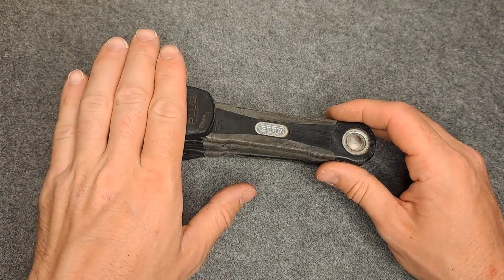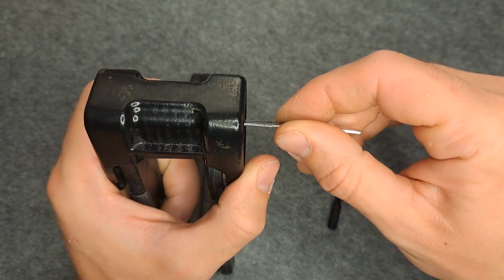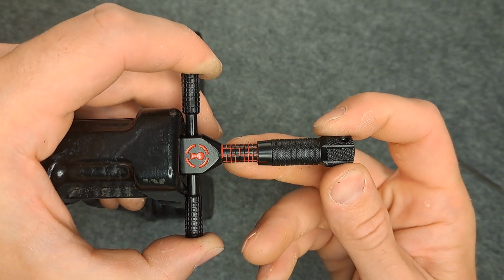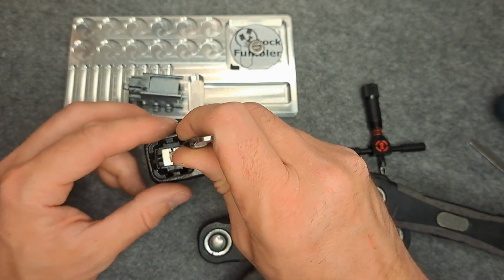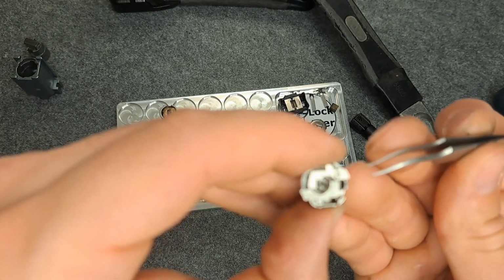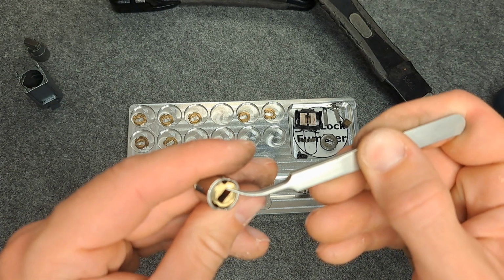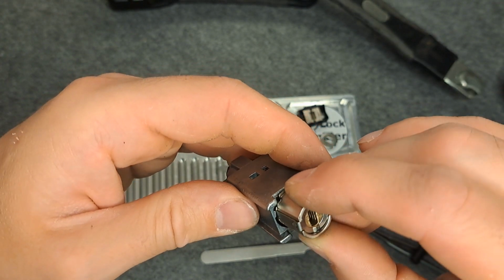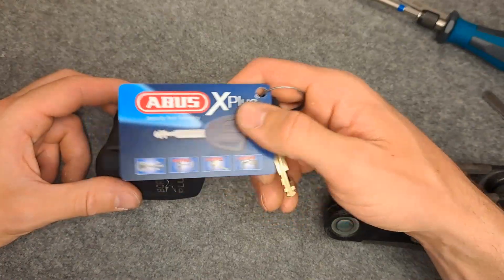[213] ABUS Bordo 6500, everything you need to know about the ABUS X-Plus! Pick, gut and reassembly!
Today we are going to have a very close look at the ABUS x-Plus system. I will pick this high security ABUS Bordo 6500 bicycle lock with the pick that LockPickingLawyer and BosnianBill made. Take it completely apart, show you all the details and then assemble it back into one piece 👍

LPU belt ranking of this lock: brown
tools used: Sparrow DD-pick that LPL and BB made!